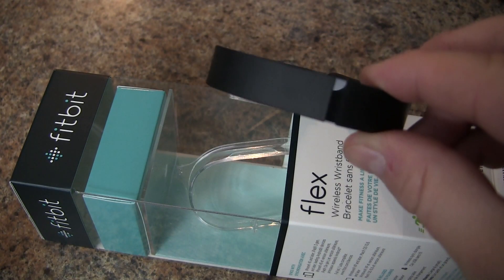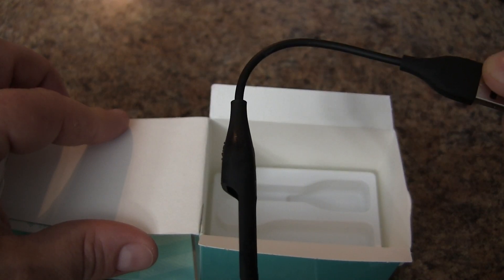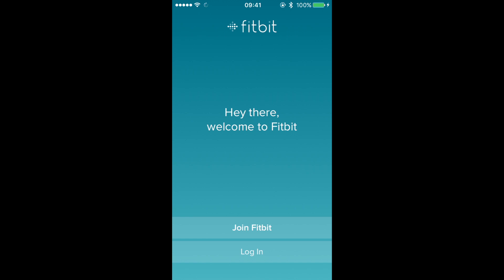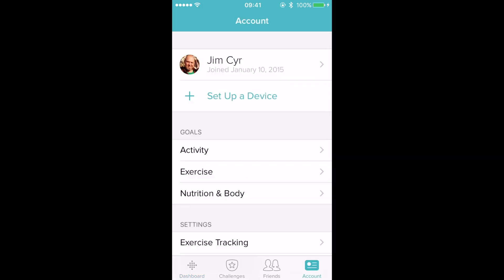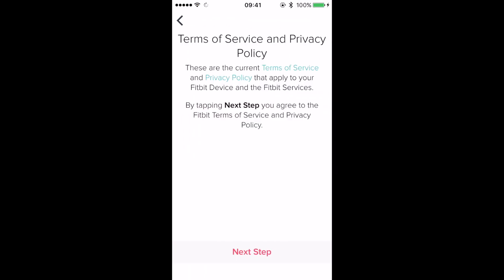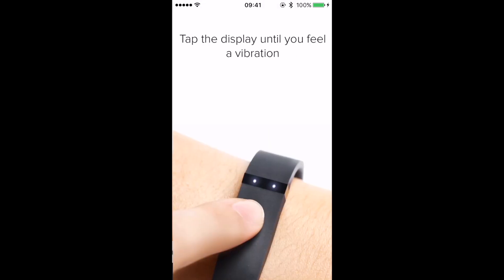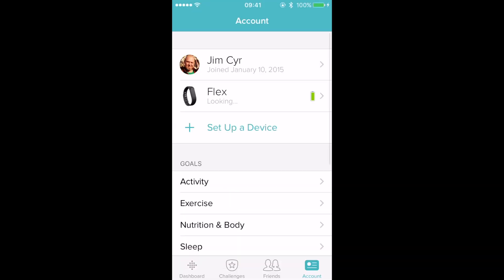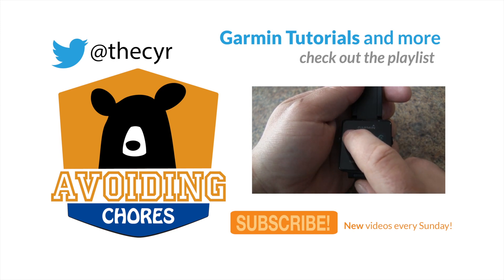Fitbit flex - Quick Setup Using iPhone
Setting setup with your new Fitbit flex is pretty easy. We will do the steps for getting setup using our smartphone.

In the box we got the flex, different sized wriststrap, USB dongle and charging cable. We'll start by charging our fitbit flex by connecting our flex to the charging cable.

In the meantime, we can go and download the free fitbit app to our smartphone. Once we are ready, we can remove the fitbit flex from the carging cable and re-insert into the wriststrap.

From here, we can go to our smartphone and open up the fitibt app (make sure you have your bluetooth turned on)

Start by either creating a new account on fitbit.com or use an existing account.

Once logged in and enabled the notifications, we'll go to the ACCOUNT tab within the app and TAP SETUP A DEVICE under your profile avatar.

We choose our flex from the list of devices. As the intro wizard steps through we are almost ready to pair our device to our phone. This process should not require a pair code.

TAP your device once you start feeling a vibration, this is the indication that your smartphone found the flex.

The last few steps is mostly a review of your daily goal and once the initial sync is done (this includes any software updates) you are ready to use your Fitbit flex!

UPLOAD SCHEDULE
1st Sunday of the month = Hiking

2nd-4th Sunday of the month = Outdoor Skills, Product Demos, Product Reviews & Tutorials